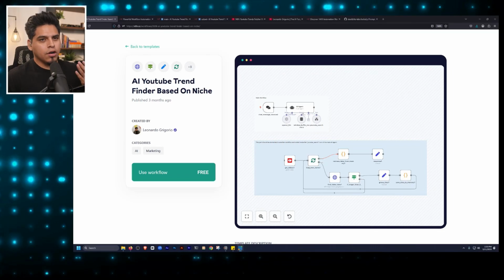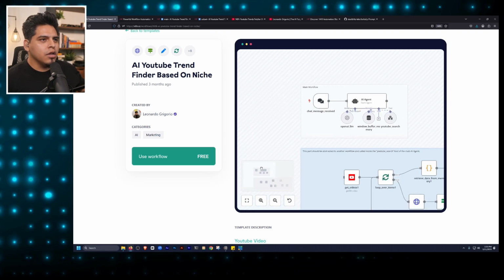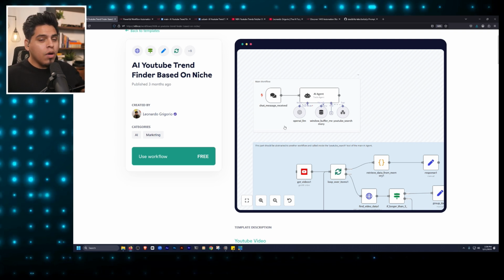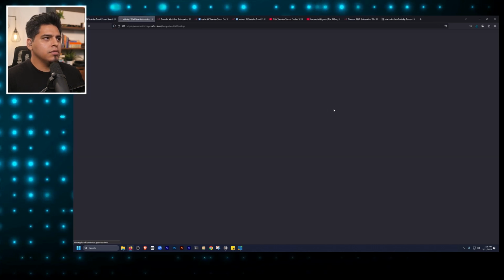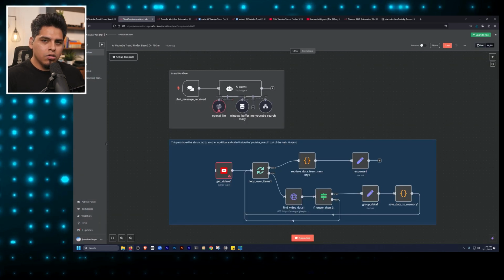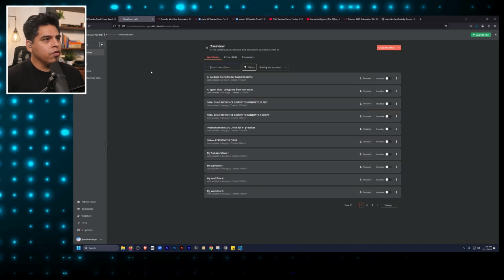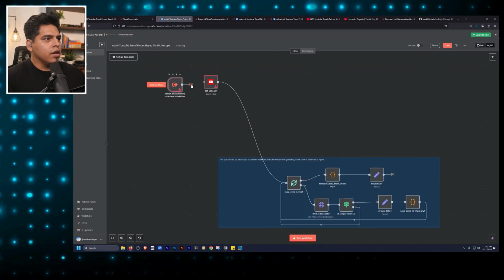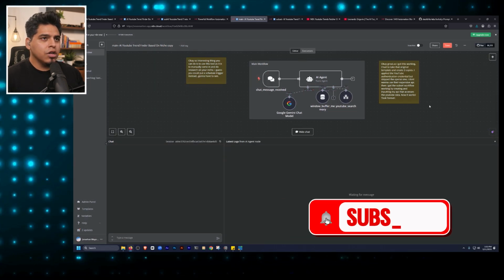FREE AI YouTube Trend Finder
Stop guessing what to film! I'll show you how to use this FREE AI tool to find trending YouTube topics in your niche. Modified from Leonardo Grigorio's n8n workflow, this uses Google Gemini to find video ideas that people are actually searching for...

0:00 - Found a n8n YouTube Trend Finder Automation
2:15 - Sign Up for n8n
3:08 - Import n8n Template
7:26 - Testing YouTube Trend Finder